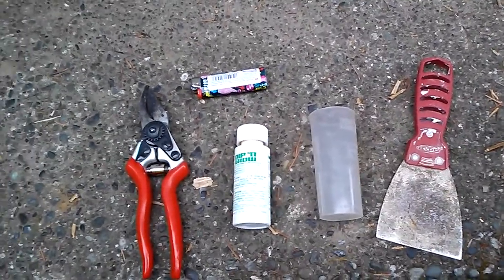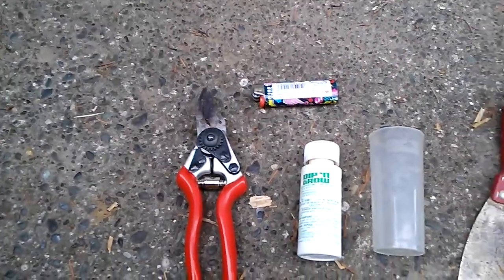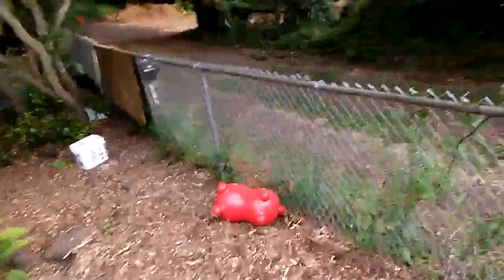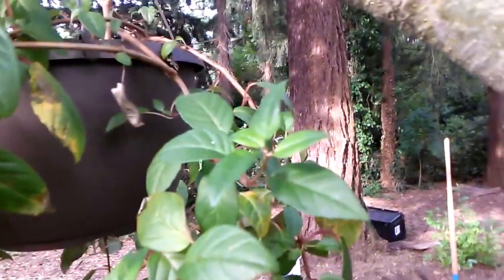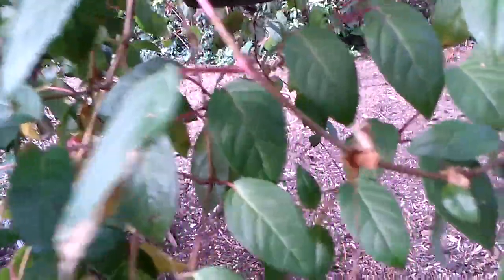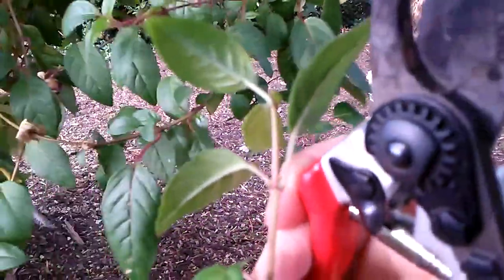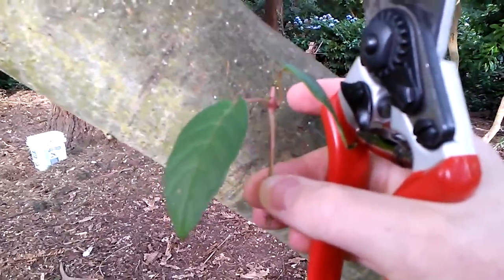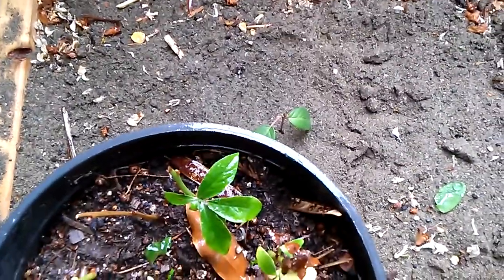Plant propagation tools and cutting method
Showing the tools needed to produce plant cuttings. Pruner, hormone, and something to poke in the ground.

In Seattle? Want free plants? and sign up.
Here is the Propagation setup that I use–

Galcon 8056S Irrigation Controller – Great timing for propagation beds, can be on for seconds at any interval. Standard is 10 seconds on every 10 minutes (turn on at sunrise / off at sunset).

Orbit ¾” Inline Sprinkler valve – Worked great for the entire season, no issues. Connects to a male ¾” pvc fitting.

Irrigation Wiring that I should be using outside: (this will run from the controller to the valve)

PVC Glue kit – easy to glue PVC together

Sprayer nozzle – this is similar to the ones I used from Tractor Supply:

Dip N Grow hormone (liquid) – has been a great product to improve propagation rates:

Putty Knife, (used to make space for plants in media) –

Sharp Plant Pruners –

The Reference Manual of Woody Plant Propagation (Great book to determine how to propagate certain plants)